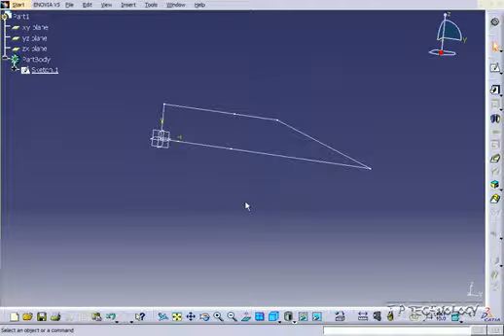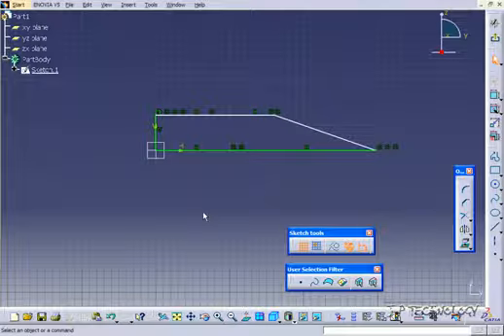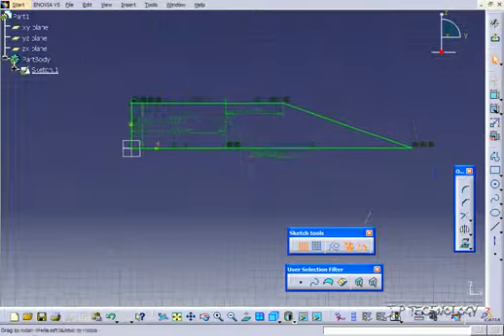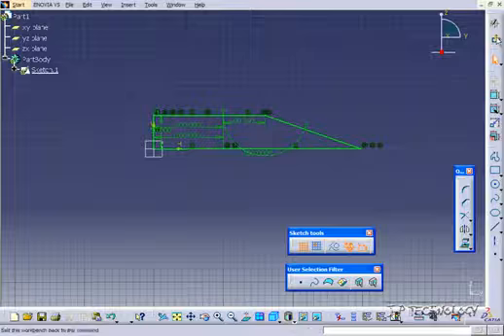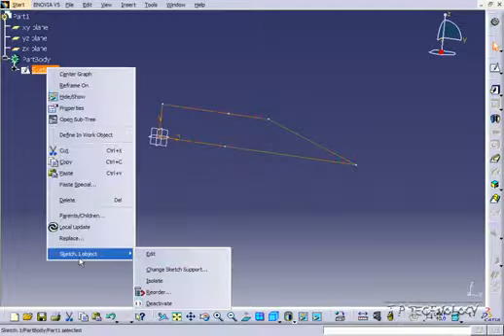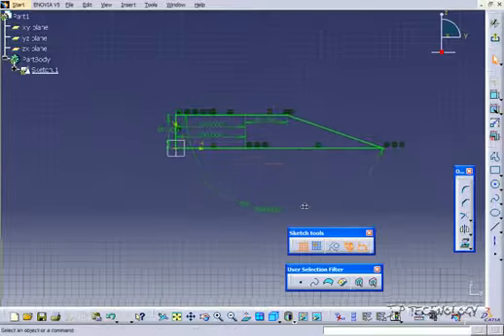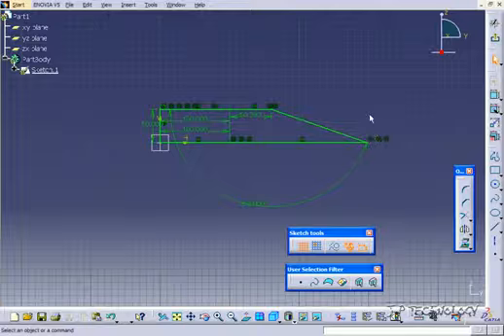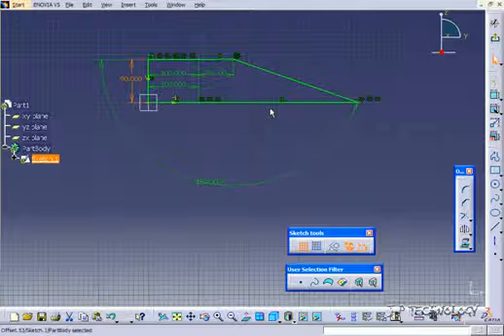Tutorial Catia 12 Auto Constraint YouTube